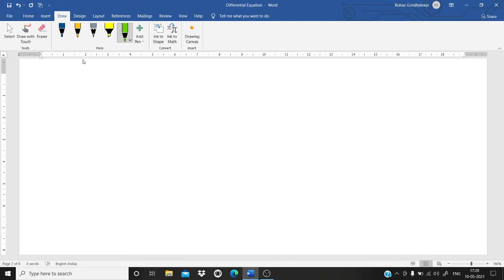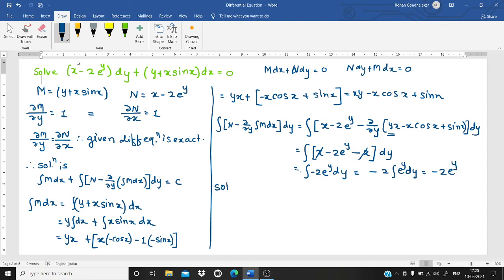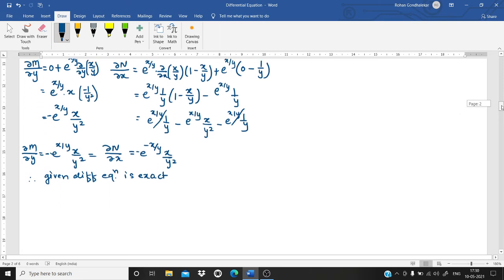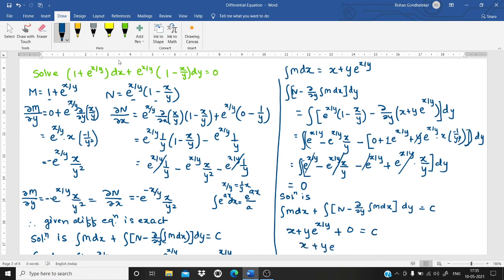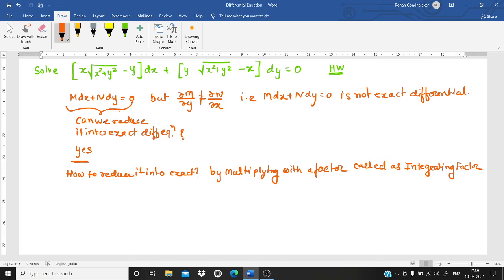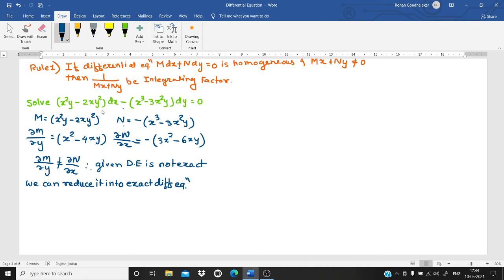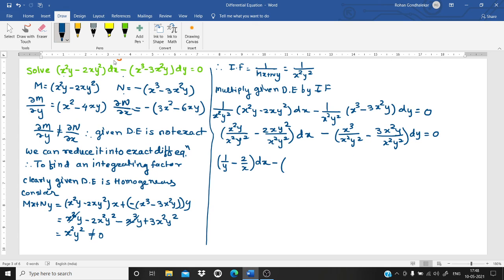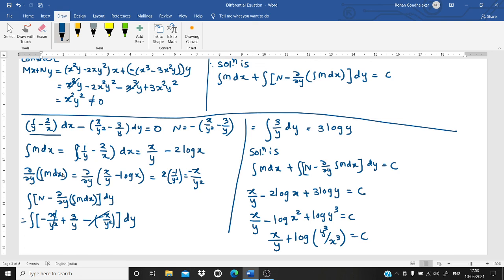Differential Equation of 1st order and 1st degree: Lecture 2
In this video we are going to solve more problems on Exact differential equation. Also we are going to learn how to reduce a differential equation into exact differential Equation